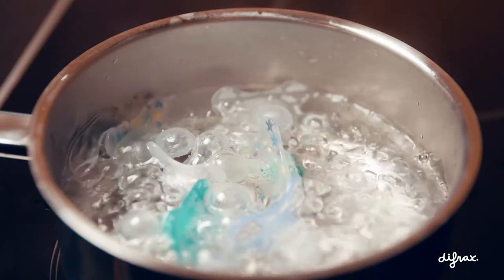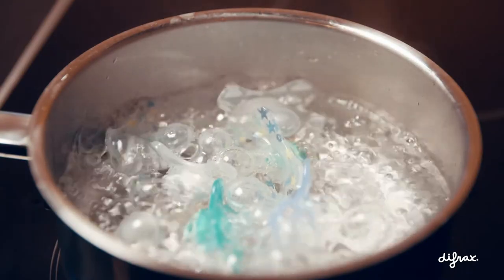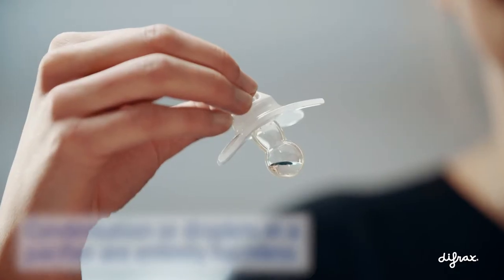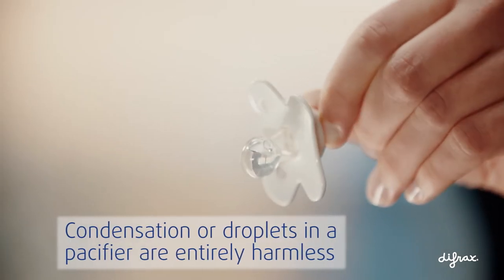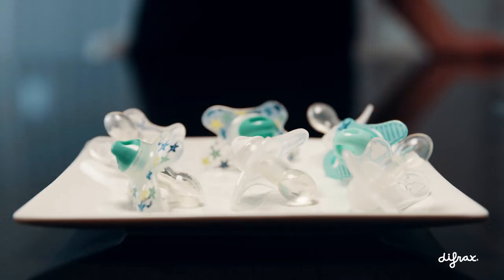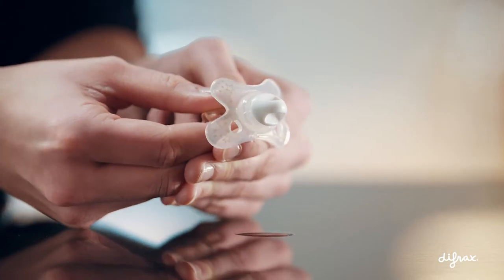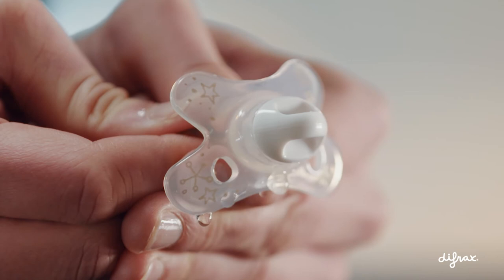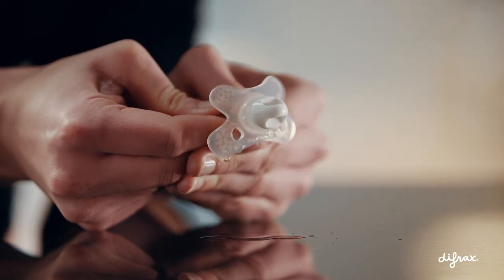How do I remove water from the Difrax pacifier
When sterilising a pacifier in boiling water, some pacifiers will retain a little water in the teat. This happens because the pacifier is not water or air tight. Condensation or droplets in a pacifier are entirely harmless.

If you wish to remove the water from the pacifier, wait until the pacifier has cooled down then - with washed, clean hands - press the silicon teat firmly against the shield a number of times. Any residual water will run out via the back of the shield.

When you have any other questions , feel free to have a look at our  other explanatory videos